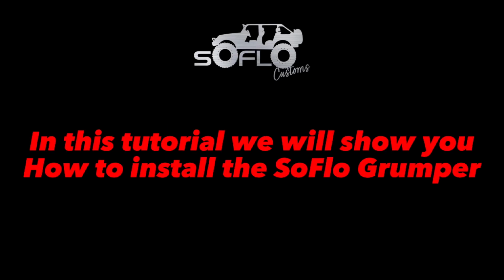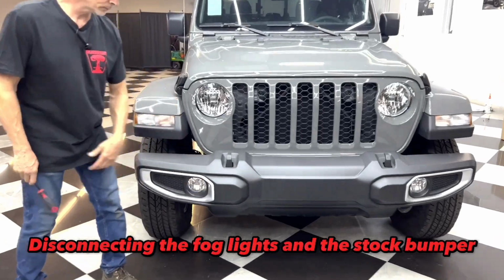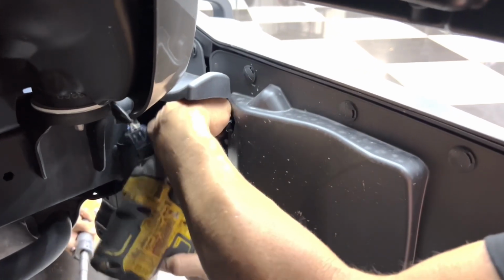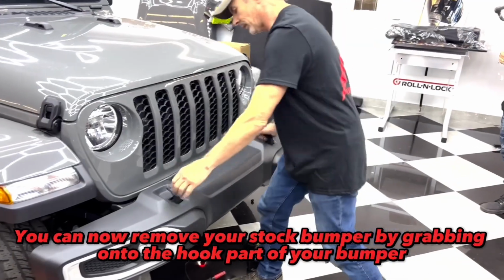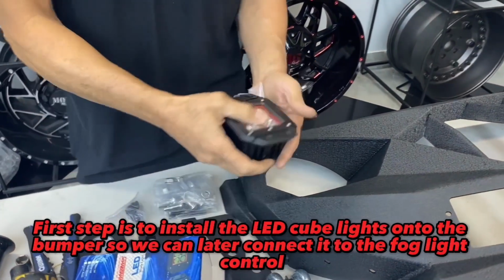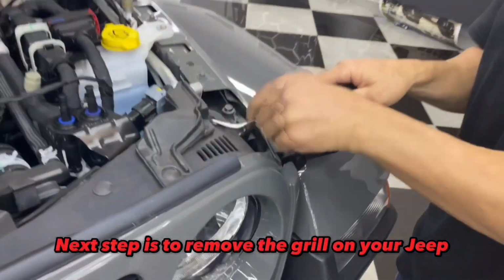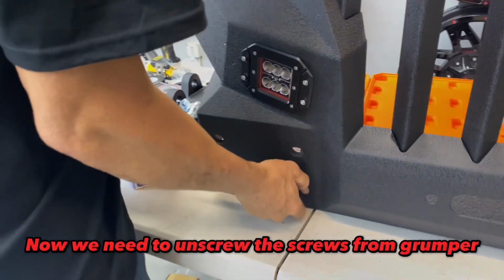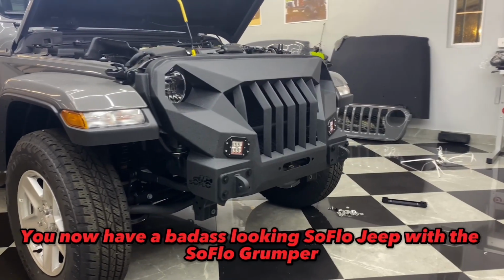How To Install The SoFlo Grumper